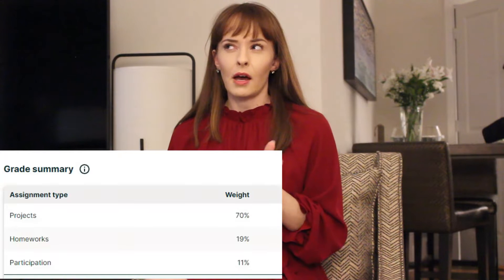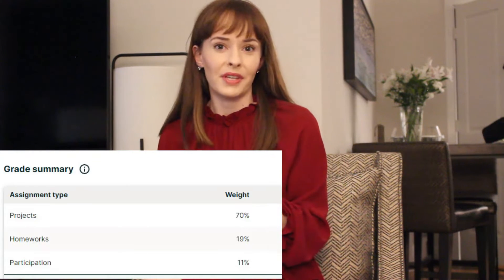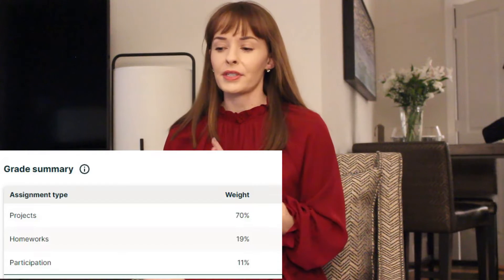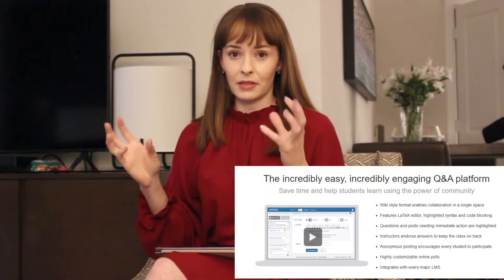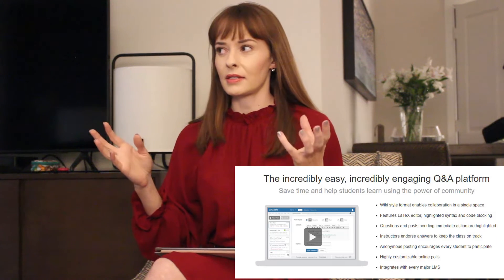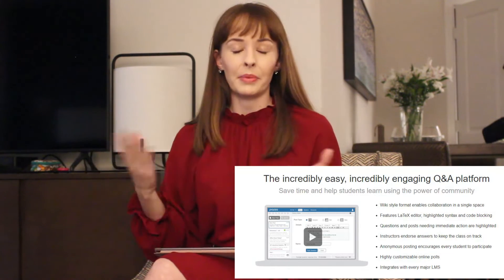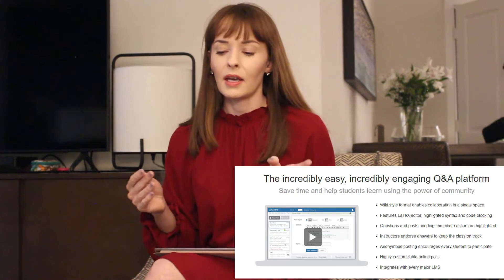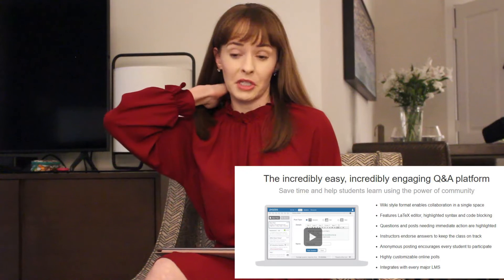UT MSDSO: Data Visualization Course Review!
Wrapped up my first semester as a master's student at UT! Here is a short recap of my experience taking DSC 385: Data Exploration & Visualization.

Equipment:
Vlogging Cam: Sony A6100,
My Ring Light
My fitbit
cam: Canon
mic: Rode
For Zoom- Blue Yeti

Join me on ClassPass for free to book the best fitness classes, wellness appointments & more! No strings attached 😎.